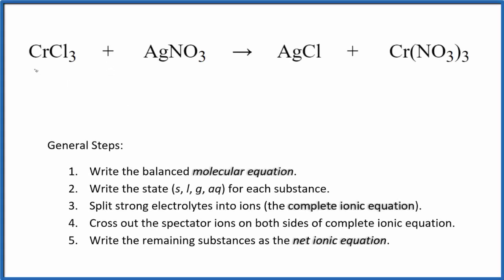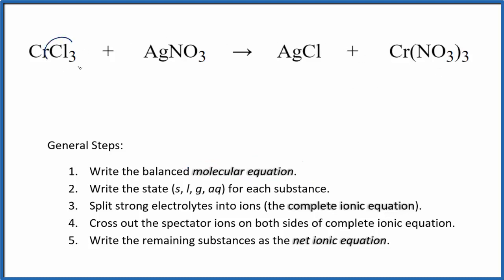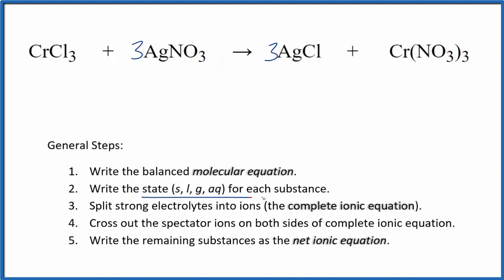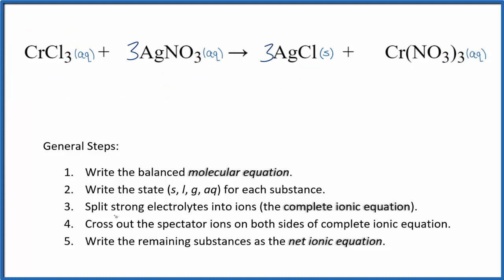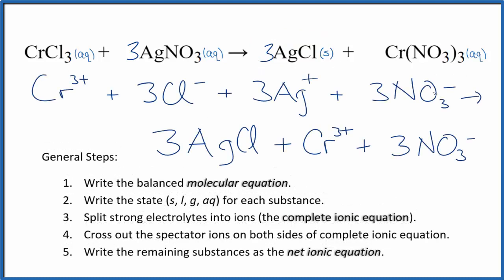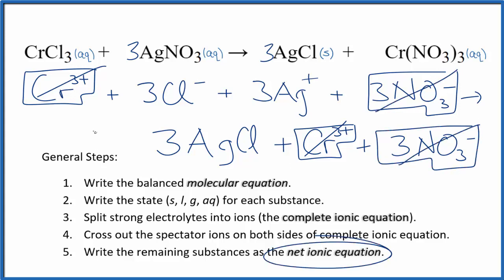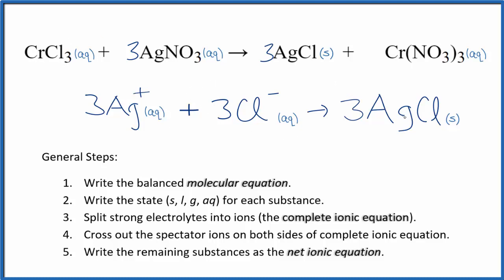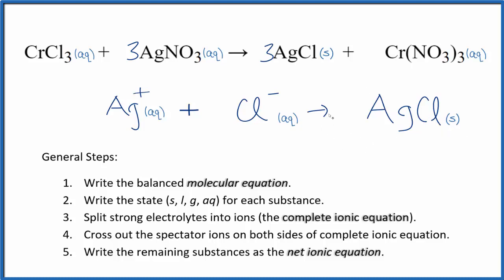How to Write the Net Ionic Equation for CrCl3 + AgNO3 = AgCl + Cr(NO3)3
There are three main steps for writing the net ionic equation for CrCl3 + AgNO3 = AgCl + Cr(NO3)3 (Chromium (III) chloride + Silver nitrate). First, we balance the molecular equation. Second, we write the states and break the soluble ionic compounds into their ions (these are the strong electrolytes with an (aq) after them). Finally, we cross out any spectator ions. These are the ions that appear on both sides of the ionic equation.

Important Skills

More Practice

General Steps:

1. Write the balanced molecular equation.
2. Write the state (s, l, g, aq) for each substance.
3. Split soluble compounds into ions (the complete ionic equation).
4. Cross out the spectator ions on both sides of complete ionic equation.
5. Write the remaining substances as the net ionic equation.